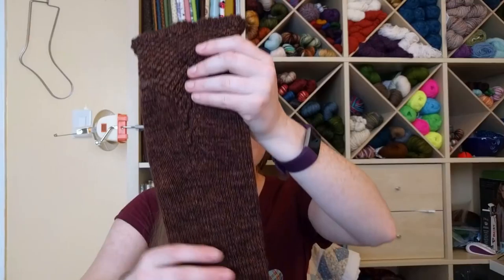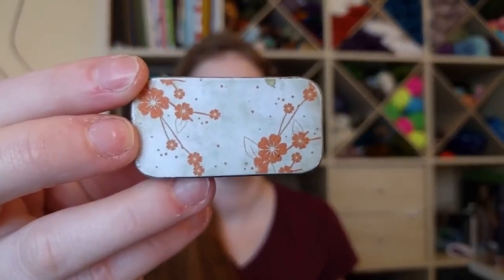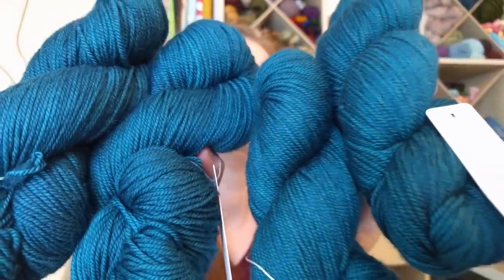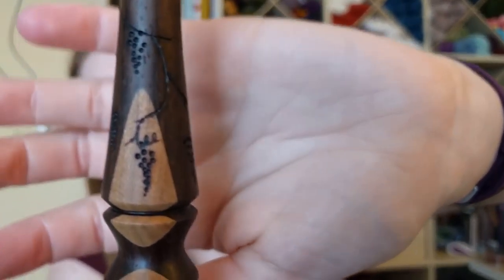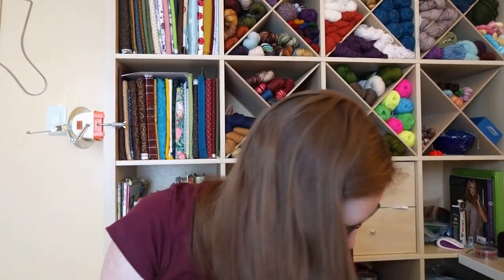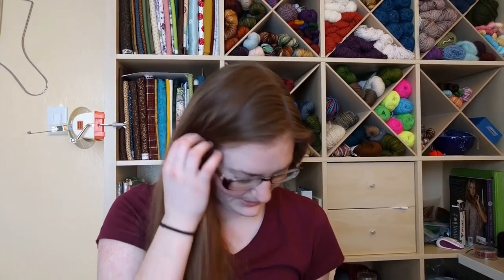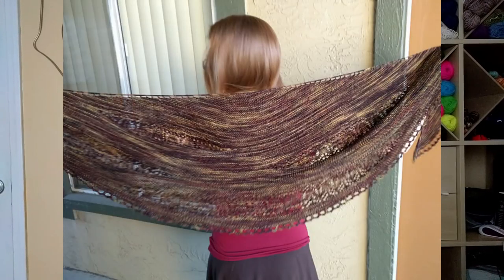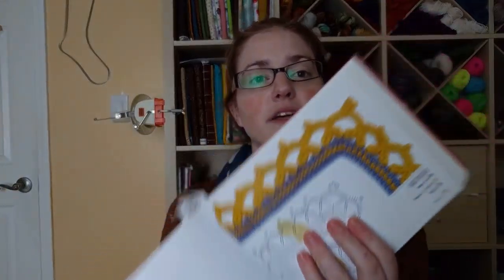Ladybug Laboratory - Episode 27 B: Tag! A Spindle!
You can find me:
Ravelry - ladybuglily
Ravelry group - Ladybug Laboratory Podcast

Show Notes Will (probably) be in the Ravelry group.